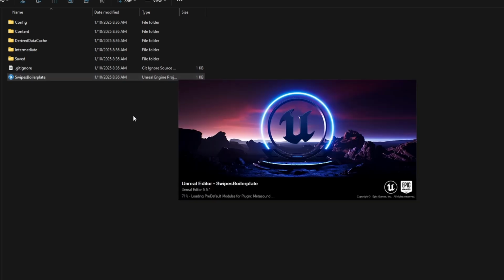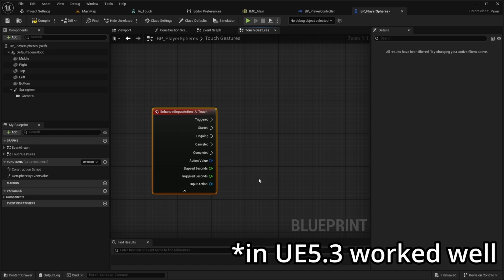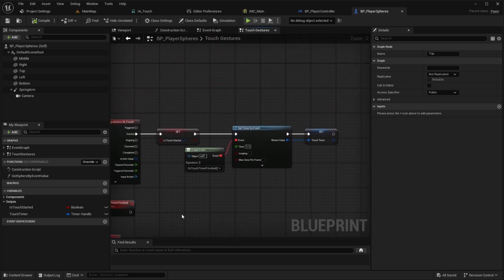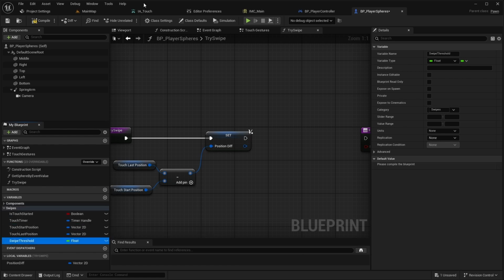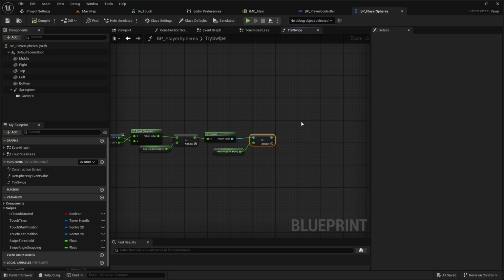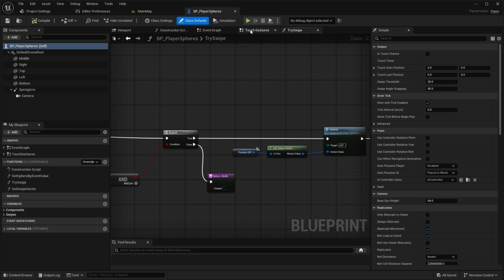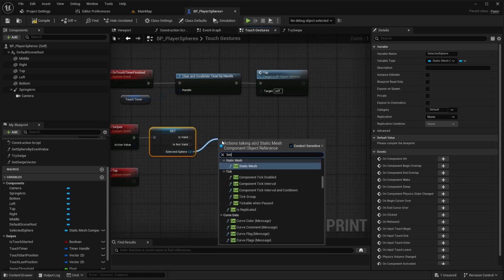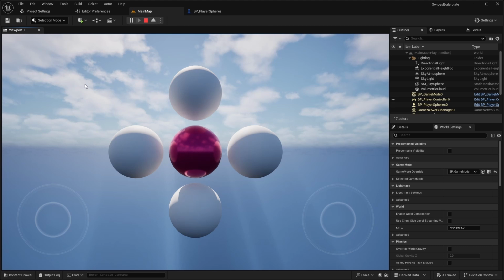4-Directional Swipes Tutorial for Mobile Games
Hello everyone! In this video, we implement essential 4-directional swipes for mobile games, a crucial aspect of modern game development. This tutorial leverages Unreal Engine and its powerful blueprint system to create robust touch input handling. I also provide a project template to simplify your setup, making it easier to integrate these android gestures into your projects and extend them as needed.